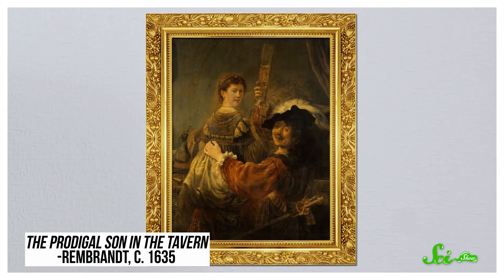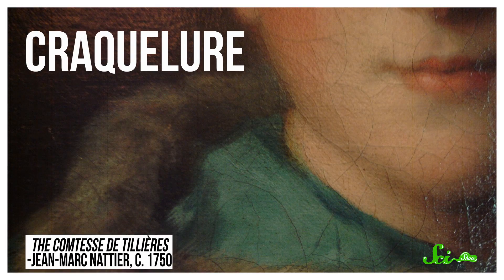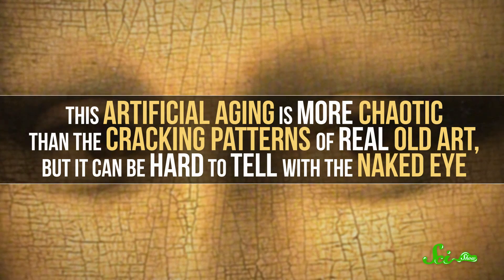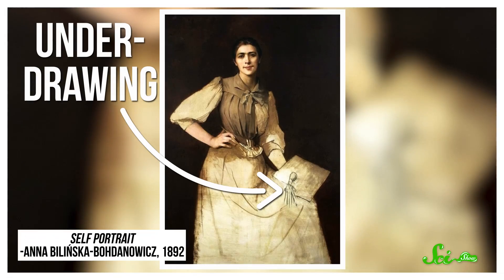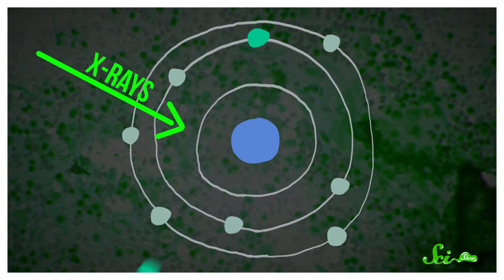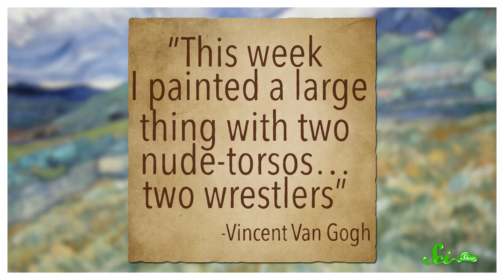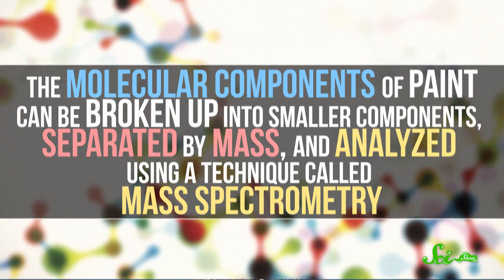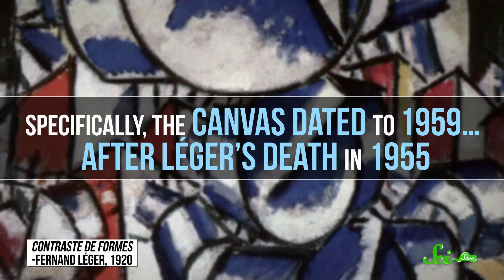3 Ways Science Can Bust Art Forgeries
Some works of art can be worth thousands, even millions, of dollars. But what if you aren't so sure that Van Gogh you just bought to hang over your toilet is the real deal? Luckily, we can use science to sniff out fakes!

can be whatever you want sampled! Whatever might be diagnostic to a given artist. c.co.uk/news/entertainment-arts-17449469